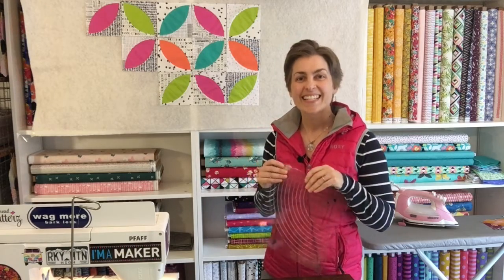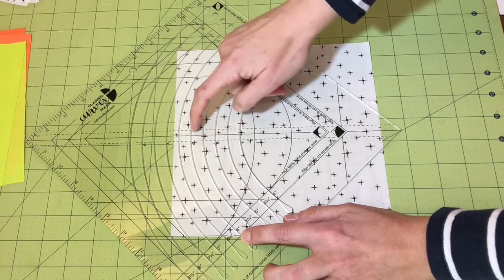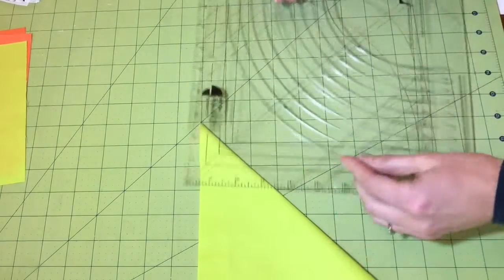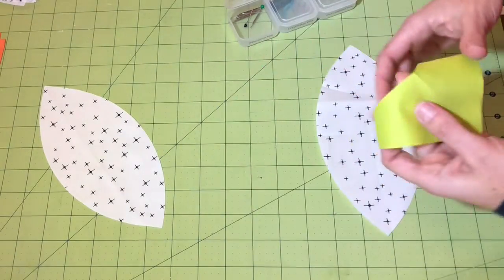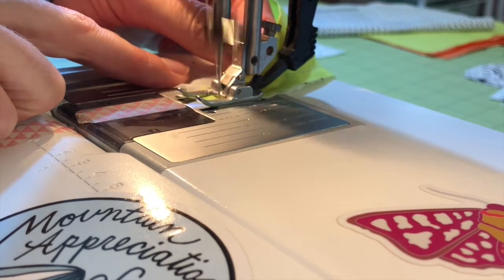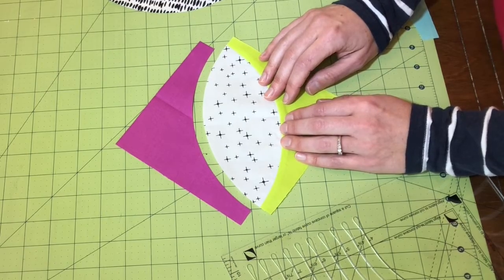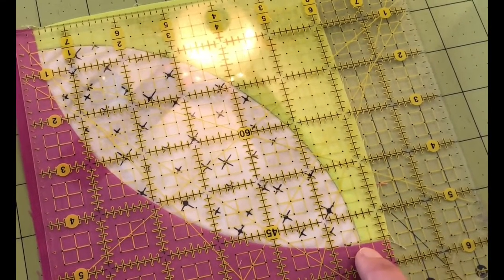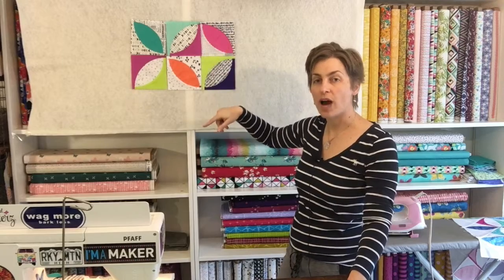Curved Piecing Quilt: Cut, Sew & Square Orange Peel Blocks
Use the Classic Curves Ruler for quick and easy 6" orange peel blocks. Video shows in-depth how to use the Ruler to cut the pieces, sewing the curved seam, and how to trim and square finished blocks. Master the versatile orange peel block and curved piecing the easy way!